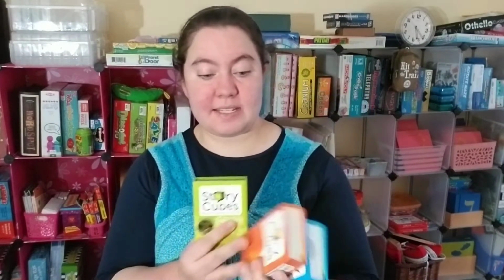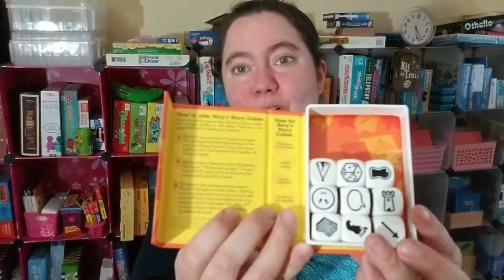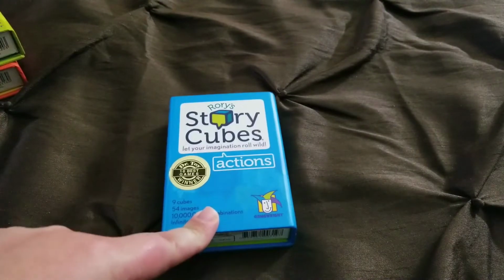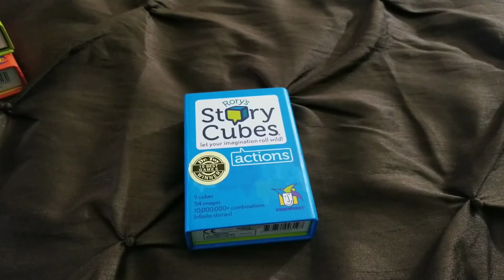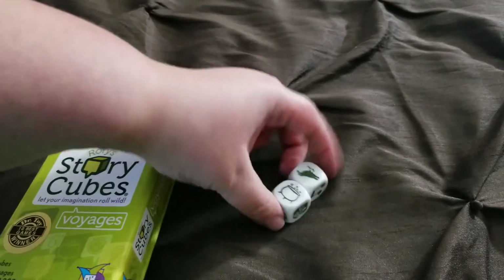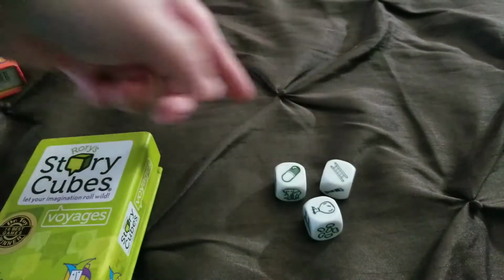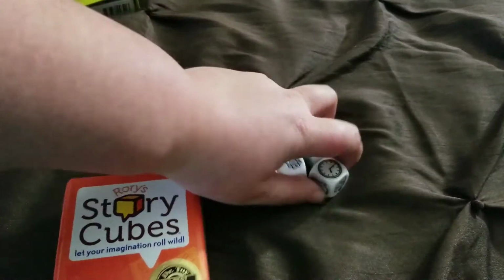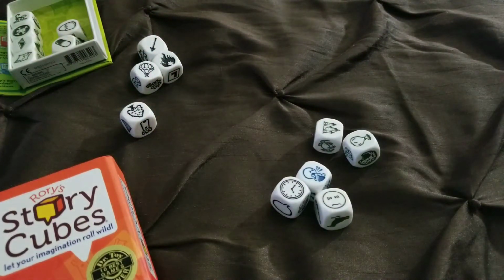Fun Creative Writing Game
Creativity takes a lot of imagination. To help children with creative writing skills, Rory Story Cubes have been a big help. From pre-writing all the way to advanced story telling, this game does it all.

1. Use this game for a child who cannot write.
2. See how children can develop creative writing skills.
3. Take their writing skills to the next level.

A fine game for developing writers.

Actions Set
Voyages Set
Story Cubes

Original Pack of 3

Yes, most of the Pinterest resources are free!!! We did that with you in mind.

If this video has been of helpful, please check out our Amazon Wish list. Your support will make a huge difference in education. Thank you for joining our family!